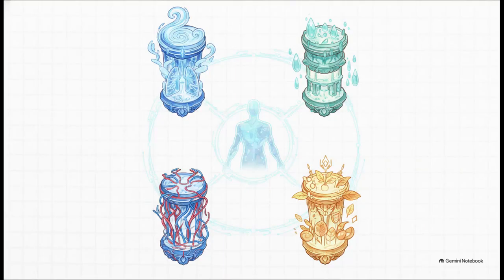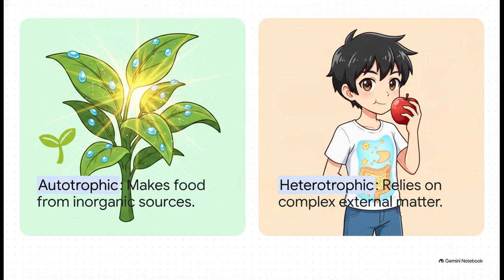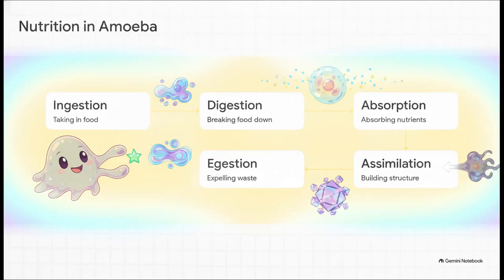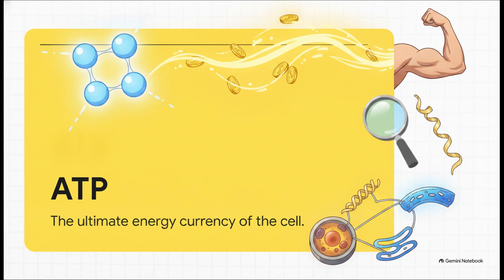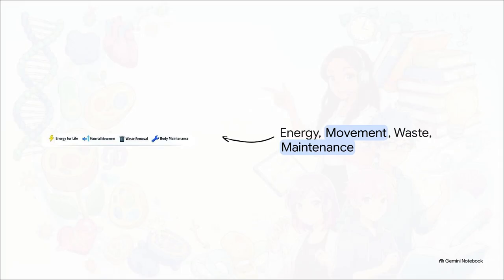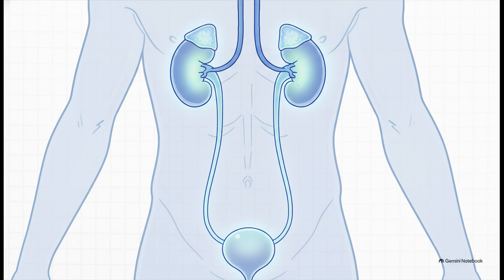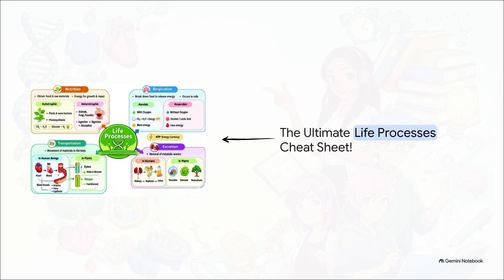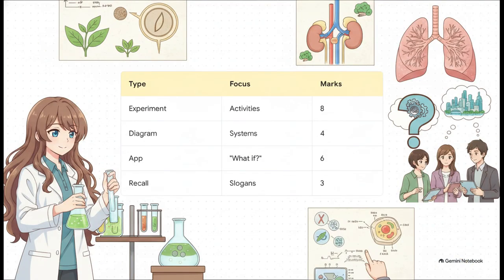Life Process Complete Chapter In 10 Minutes And In English Animation